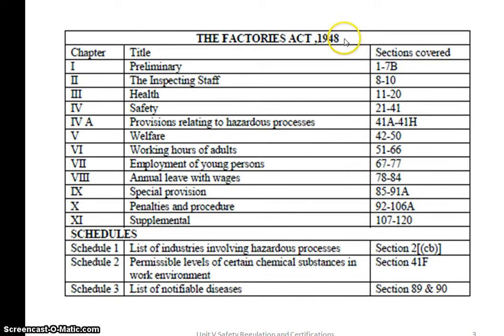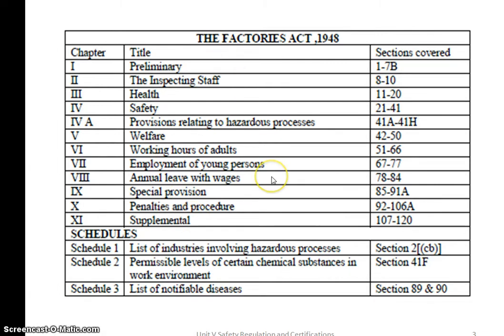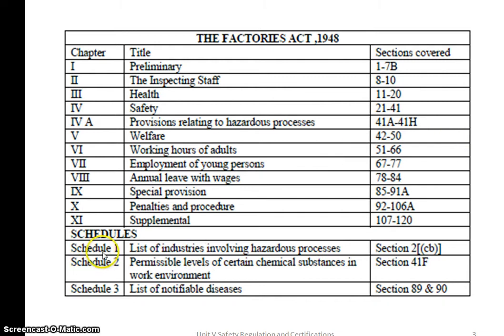Factories Act 1948 Module 1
Overview of factories act